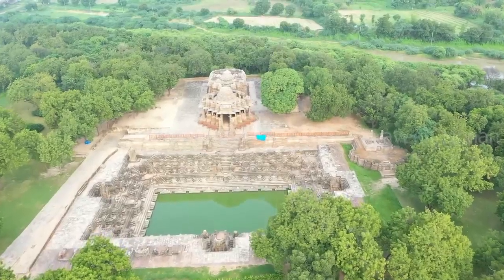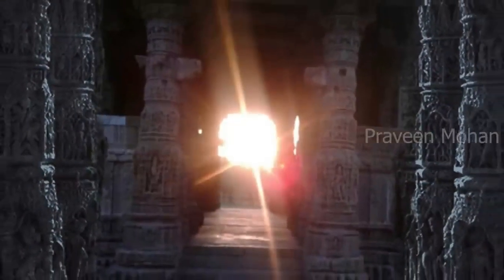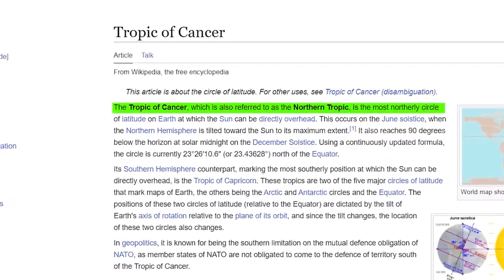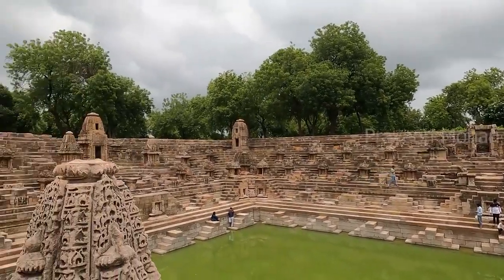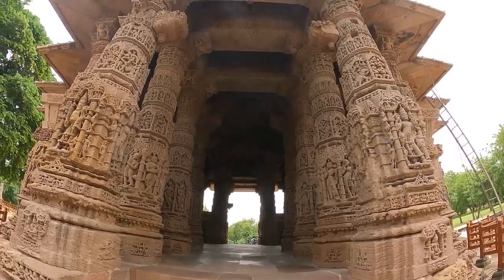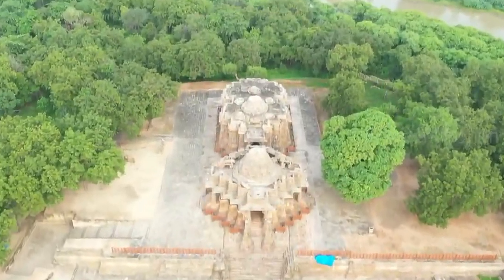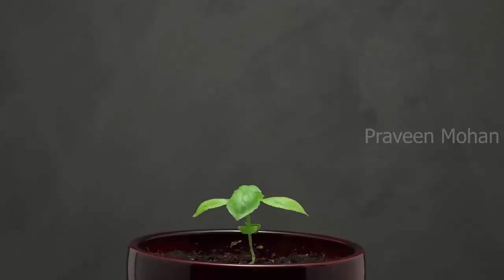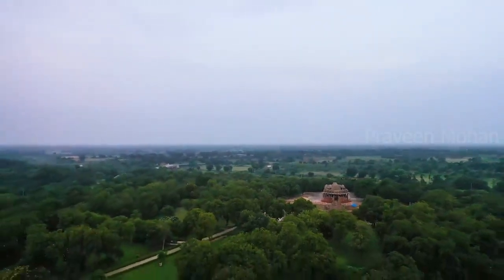La tua OMBRA SCOMPARIRÀ - Pseudo Scienza Dietro il Tempio del Sole di Modhera -SOTTOTITOLI-SUBTITLES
Versione originale del 1 mar 2023: Your SHADOW will DISAPPEAR - "Pseudo" Science Behind Modhera Sun Temple

sottotitolato tradotto in italiano da @tungsteno  e corretto da @albur, disponibili altre lingue in automatico

Uno strano tempio dedicato a Sun nasconde dei folli segreti. Quando entri nel tempio di Modhera nel Gujarat, la tua ombra potrebbe scomparire. Com'è possibile? Svelata l'antica scienza "pseudo" dei templi indù!

Ehi ragazzi, in un remoto villaggio chiamato Modhera, c'è uno strano tempio costruito con un'incredibile perfezione geometrica. Questa è la struttura principale, e sto mettendo una bussola qui all'ingresso, esattamente su questa linea di mezzo tra le rocce, guarda questo allineamento. Questo è folle, è perfettamente allineato alla direzione est-ovest, senza nemmeno un errore decimale. Non capisco come fosse possibile una tale perfezione nei tempi antichi, si dice che questo tempio abbia almeno 1000 anni. In questo tempio ci sono 3 strutture principali, ti ho già mostrato l'allineamento del santuario principale, ora controlliamo la seconda struttura. È interessante, perché gli antichi costruttori hanno segnato apposite tacche negli ingressi. E quando ci mettiamo sopra il telefono, l'allineamento è semplicemente perfetto, non ci sono errori. Questo è 0 gradi nord, nord perfetto. Ho controllato l'intera struttura del tempio ovunque, ed è impeccabile, senza errori. Questo tipo di precisione può essere raggiunto solo con una tecnologia avanzata. Questo può sembrare facile se non capisci la storia della bussola.
Oggi siamo in grado di vedere l'allineamento con perfezione fino a una cifra decimale perché utilizziamo dispositivi elettronici. Ma torniamo indietro di mille anni, archeologi e storici dicono che usavamo compassi primitivi, usando pietre di calamita o rozzi aghi magnetizzati che galleggiavano nel liquido. Come potevano gli antichi costruttori raggiungere questo livello di precisione, senza nemmeno lo 0,01% di errore?
Ma c'è una domanda ancora più grande. Non è come hanno fatto, è perché? Perché era necessario un allineamento così preciso? Perché la camera principale dovrebbe puntare esattamente verso est? Guarda questa foto scattata il 21 marzo dello scorso anno. Questa è stata scattata la mattina presto durante l'alba, i primissimi raggi del sole passano attraverso il centro di questi ingressi e brilleranno nella camera principale. Questo fenomeno si verifica solo due volte l'anno, il 21 marzo e il 23 settembre. Perché? Cos'hanno di speciale quei 2 giorni? Quelli sono chiamati equinozi, quelli sono gli unici 2 giorni in cui i giorni e le notti sono esattamente uguali, e quelli sono i giorni in cui il sole sorge esattamente a est. Questa potrebbe essere una novità per te, perché potresti aver pensato in precedenza che il Sole sorga sempre a est, ma non è vero, continua a salire a destra e sinistra, ma solo in questi 2 giorni sorgerà a zero gradi est. Questo è il motivo per cui il perfetto allineamento con l'est è anche chiamato est equinoziale. Ora, cosa c'era originariamente all'interno della camera principale? Un idolo del dio del sole Surya, una gigantesca statua fatta di oro puro e tempestata di diamanti, una volta si trovava all'interno della camera principale. Quindi, quando i primi raggi del sole cadevano sull'idolo di Surya, l'intera camera sarebbe stata abbagliata come uno spettacolo di luci.